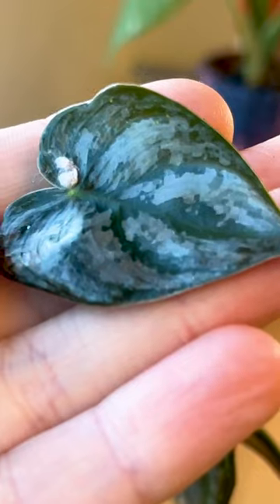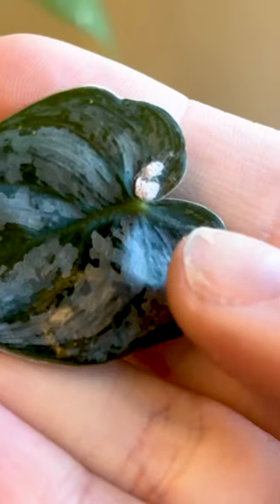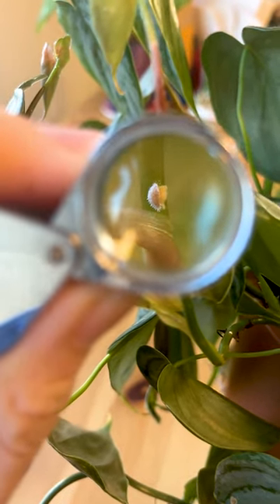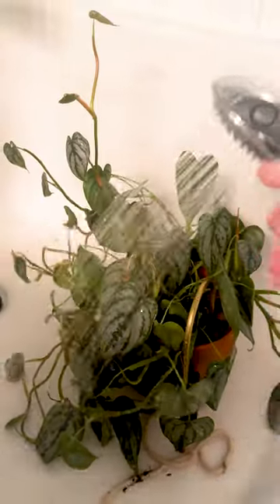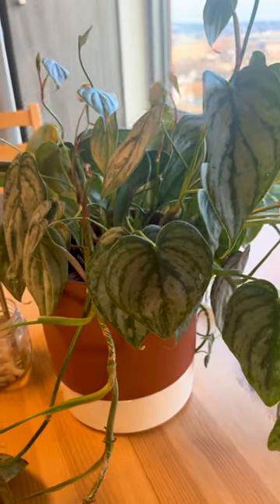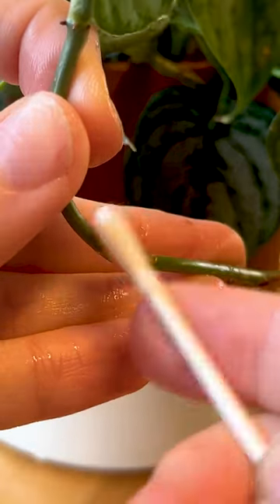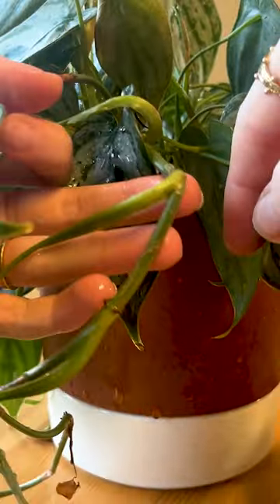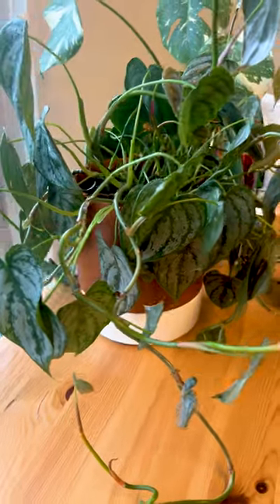Mealy Bug Removal Hack for Houseplants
Say goodbye to mealy bugs with these simple tip! Learn how to identify and eliminate these pesky pests from your plants in one go. Discover the telltale signs of mealy bugs and the tools you need to get rid of them, including a handheld showerhead and isopropyl alcohol. Follow along as we show you step-by-step how to keep your plants mealy bug-free and thriving.